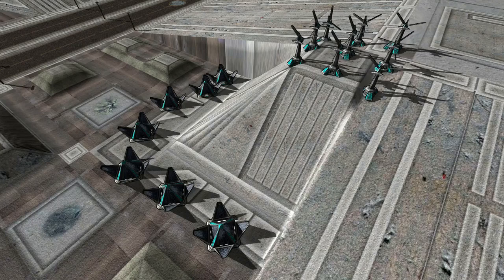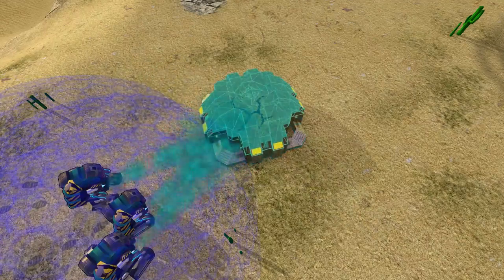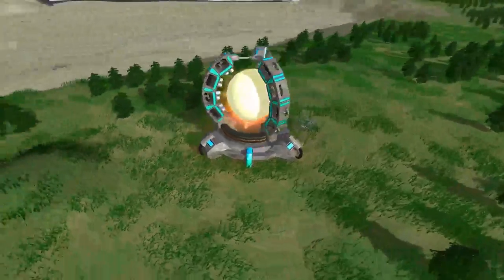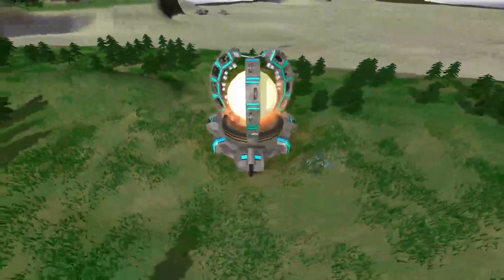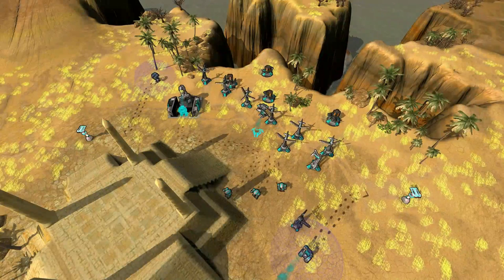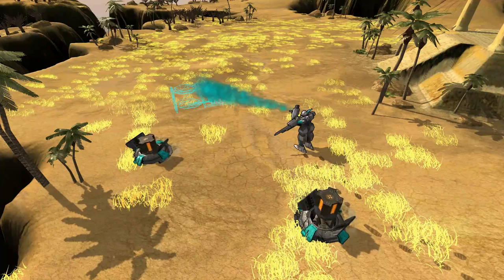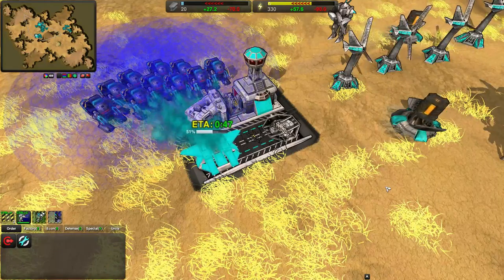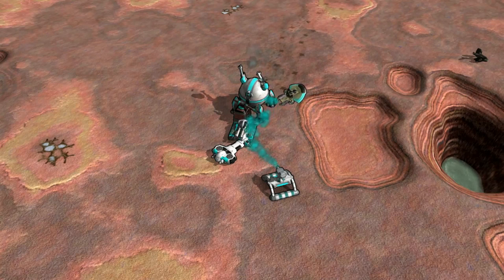Zero-K Tutorial - Economy and Production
A tutorial on Zero-K's economy systems. Mostly a video demonstration of the basics, nothing advanced like timings, but the basics are still important.

Introduction 0:00
Income 0:21
Spending 1:42
Storage 2:25